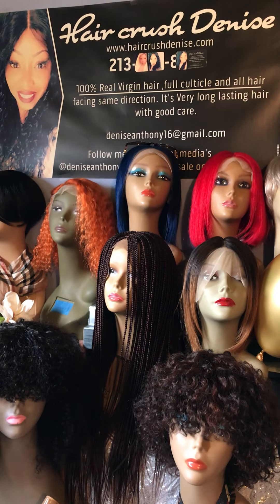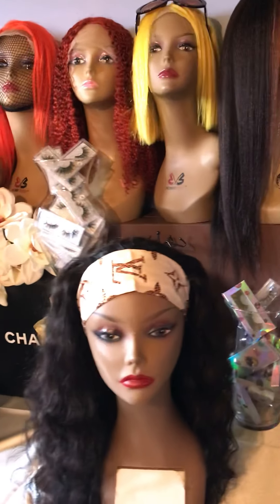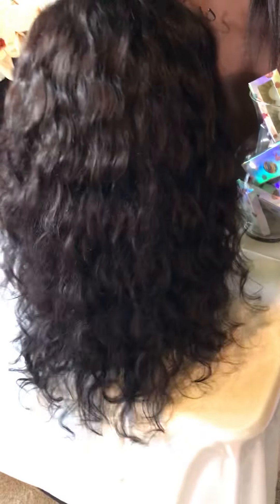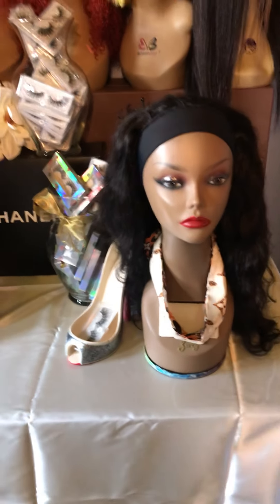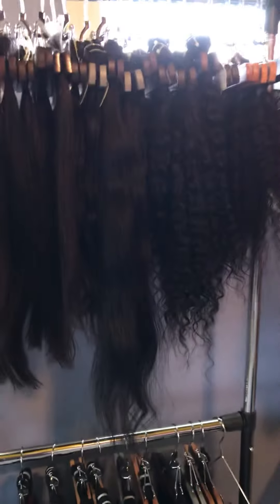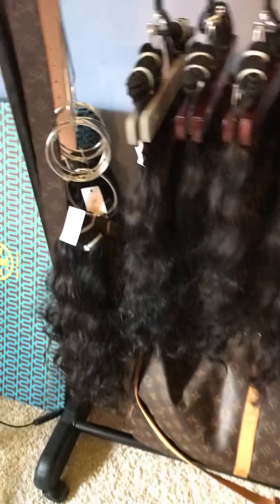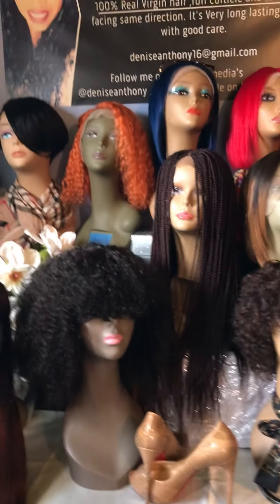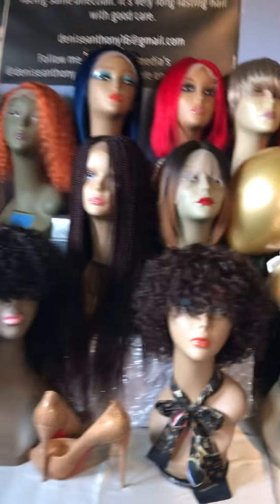Alopecia wigs November 19, 2021